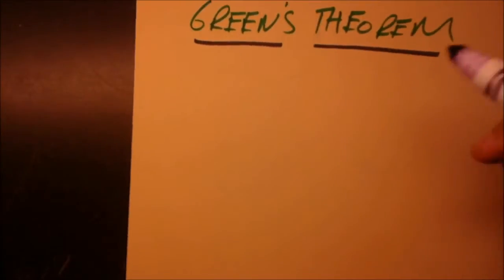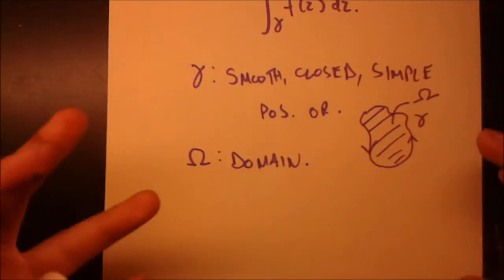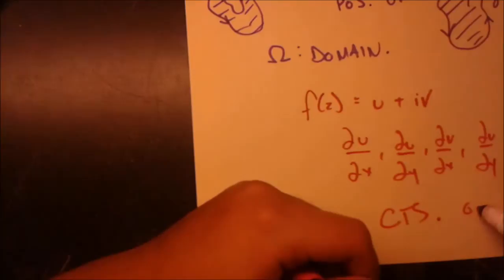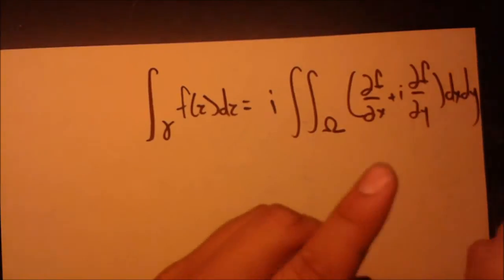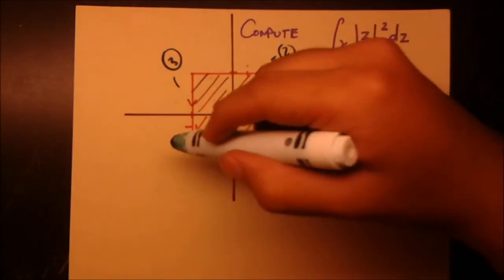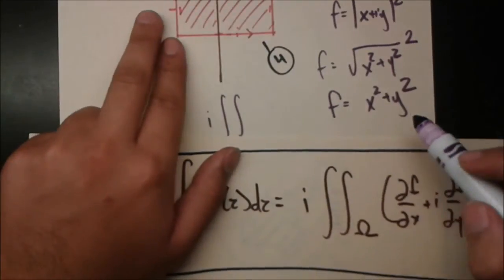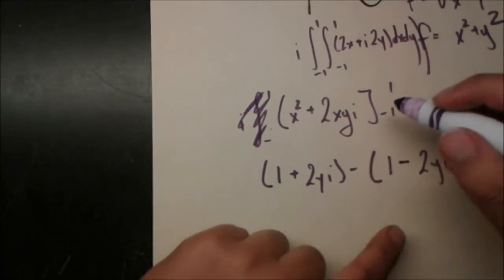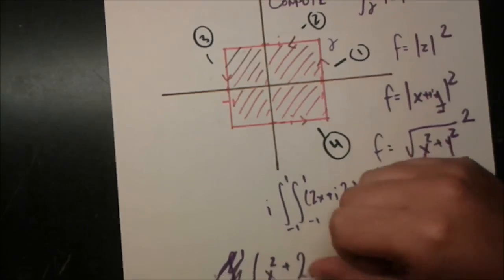Complex Analysis - Green's Theorem